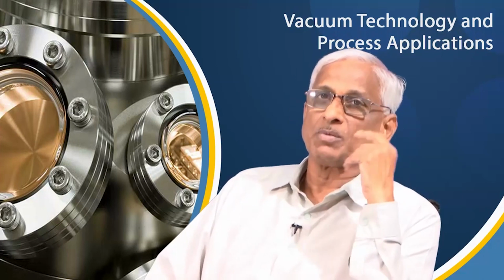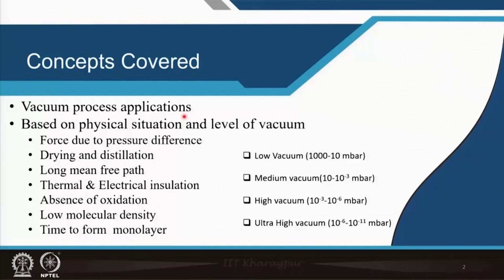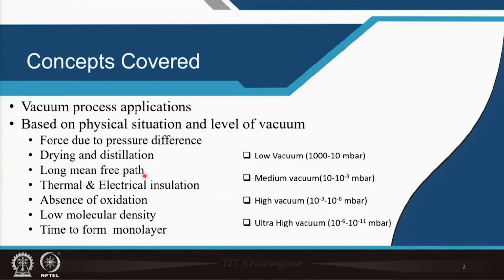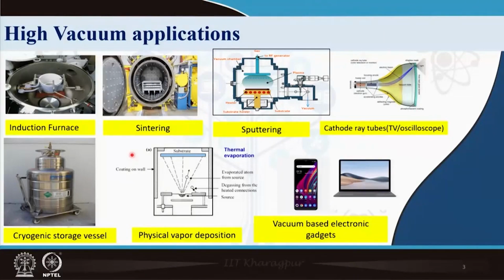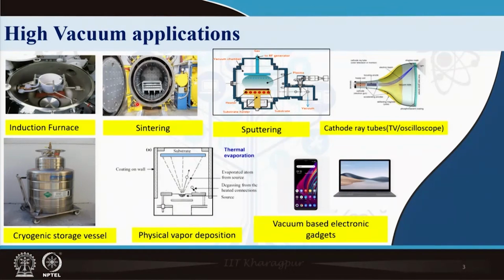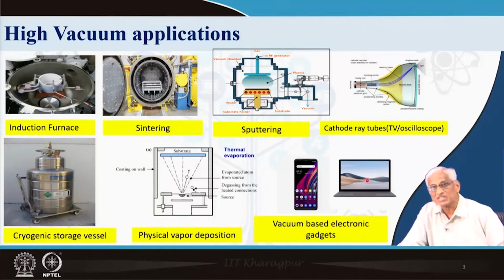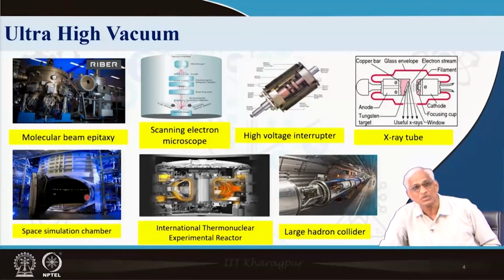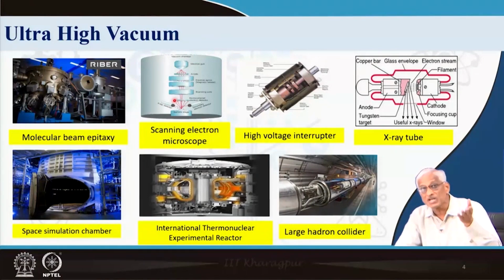Lecture 05: Vacuum Process Applications - II